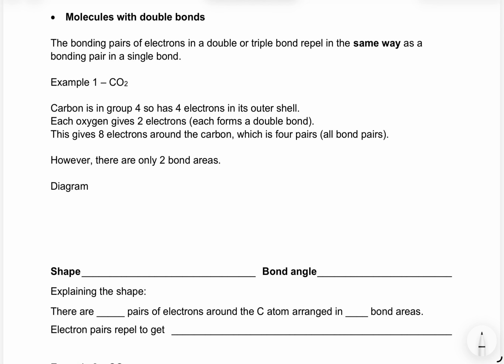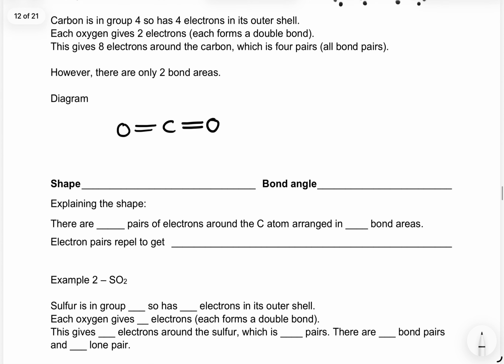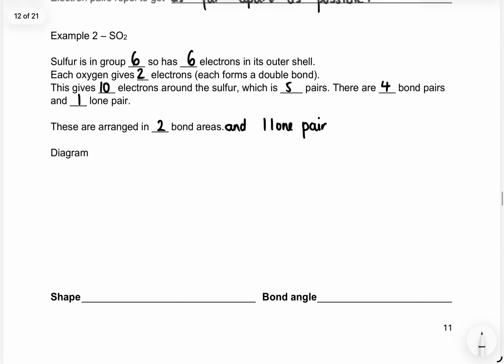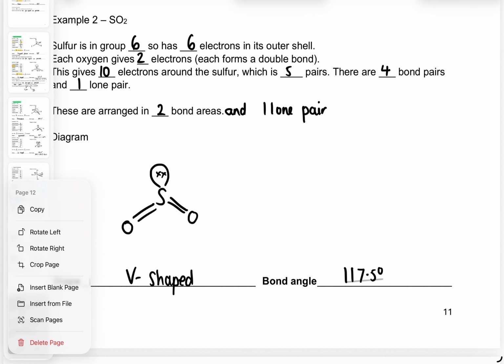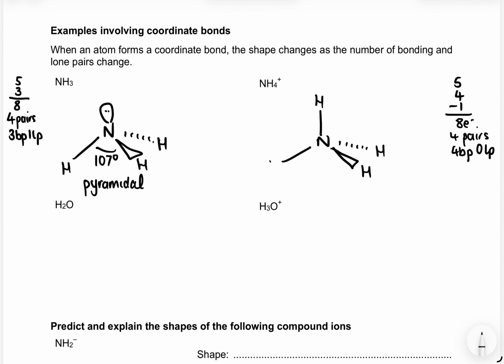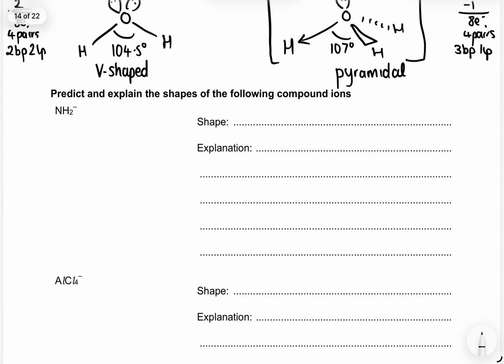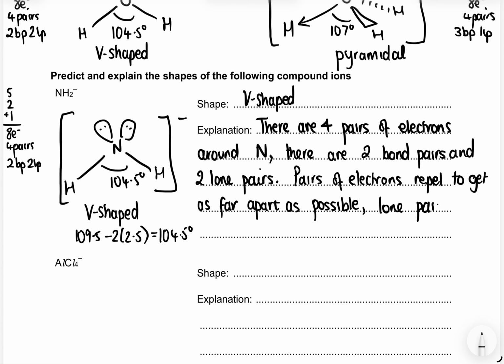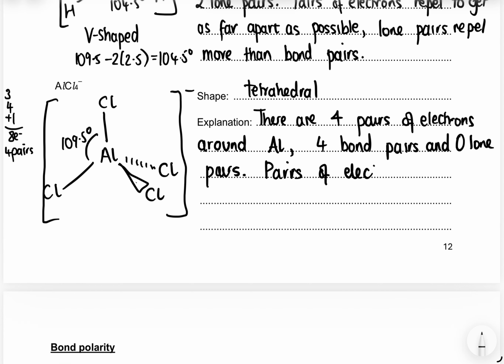7 Shapes of Molecules 2